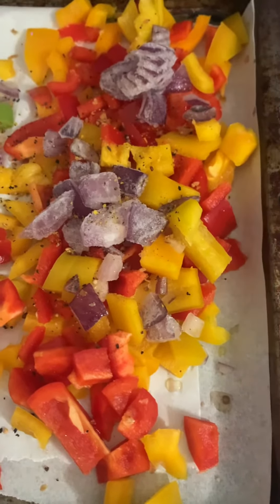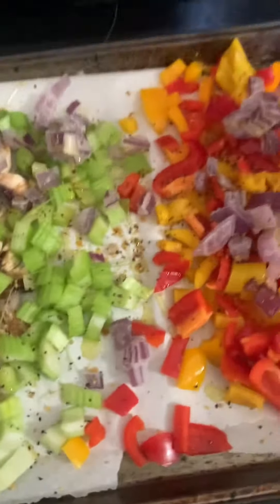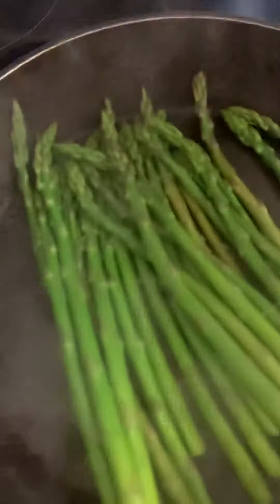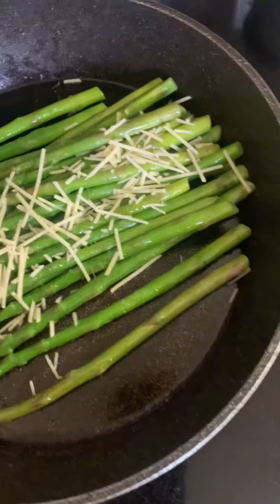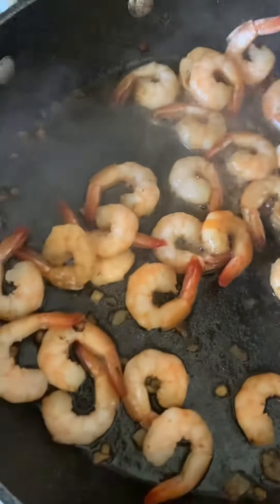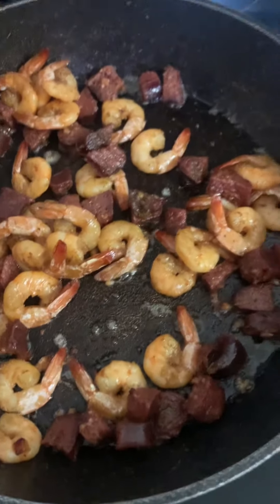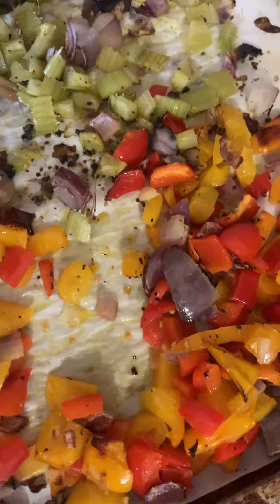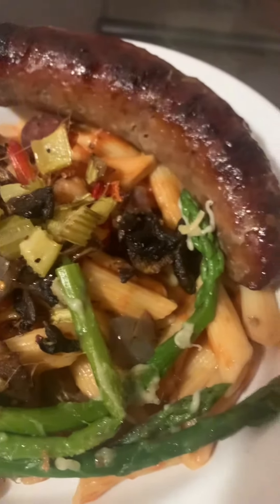Making tonight’s supper